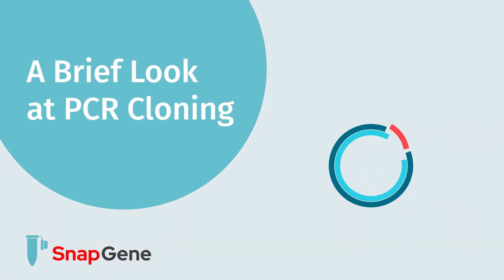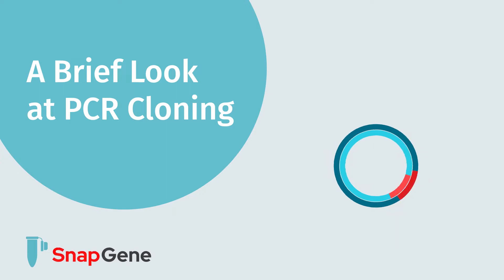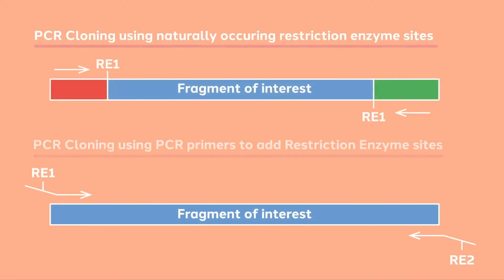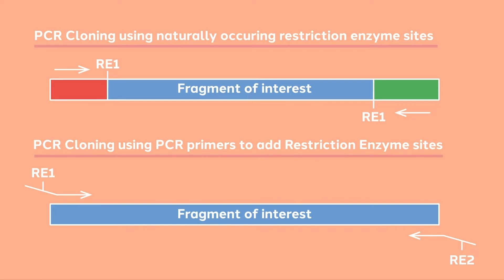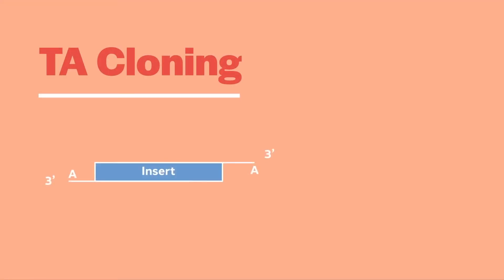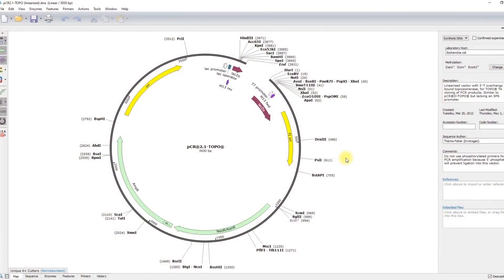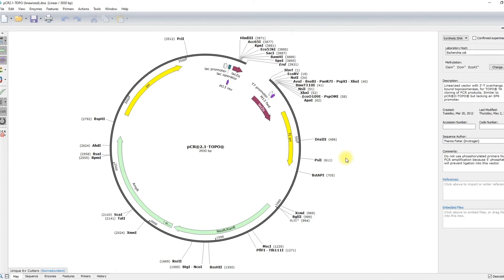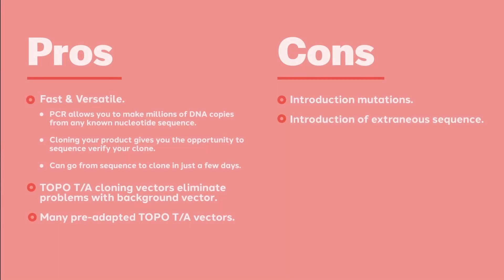A Brief Look at PCR Cloning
PCR cloning is a fast cloning method that allows for higher throughput than traditional cloning methods and can be used for cloning DNA fragments that are not available in large amounts.

This video will review the basics of PCR cloning, including
- How cloning by PCR works
- Ways to clone by PCR
- Pros and cons of PCR cloning